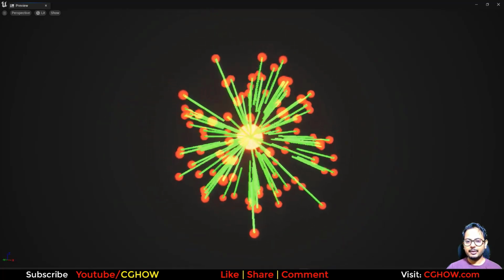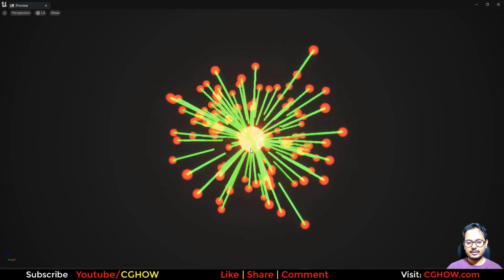UE5 Niagara Custom Facing | Scratchpad Module #11 Overview & Showcase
In this Unreal Engine 5 Niagara tutorial, you'll learn how to create a custom Scratch Pad module to control particle orientation and alignment. We'll set up particles to sample positions from another emitter and automatically orient them toward a specific target core particle.

🔹 What you'll learn:

🎯 Sampling particle positions across emitters
🔄 Building a custom Scratch Pad module for particle facing & rotation
💡 Isolating a single core particle with custom scale and glow
⚙️ Step-by-step setup and breakdown in UE5 Niagara
⏱️ Timestamps:

00:00 - Effect overview & demonstration
00:26 - What you will learn
00:34 - Building the custom Scratch Pad facing module
🔗 Support & connect: